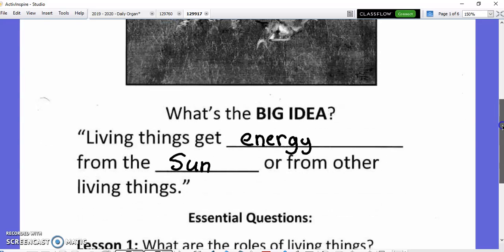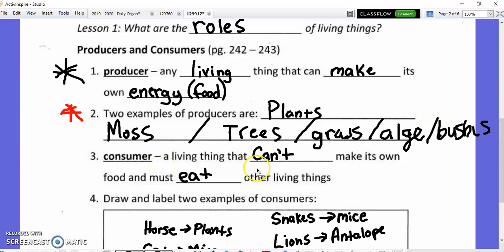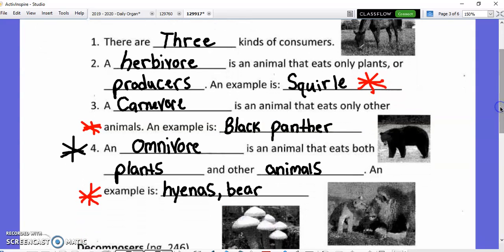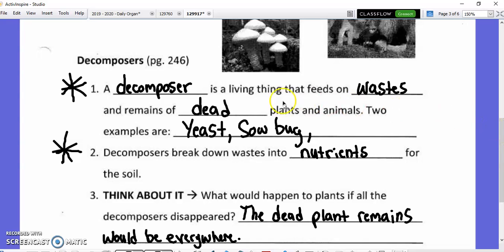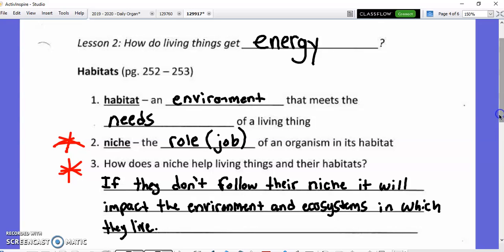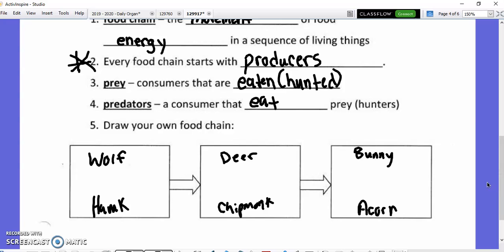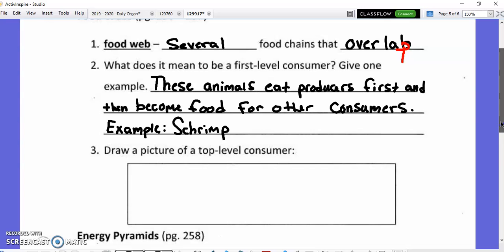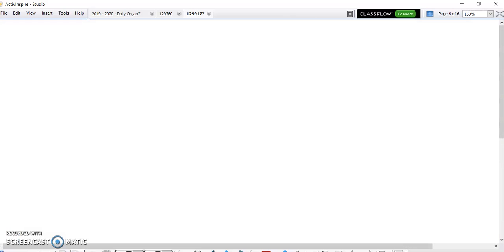Energy Transfer in Ecosystems